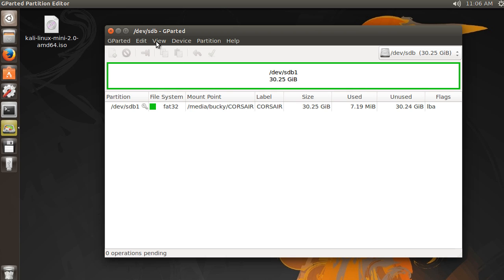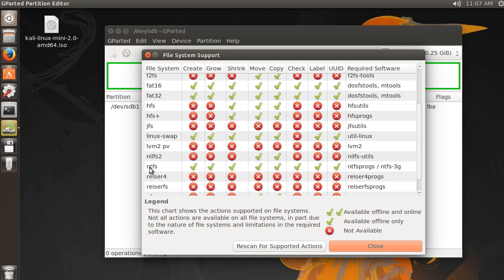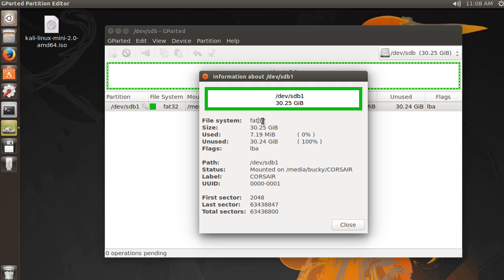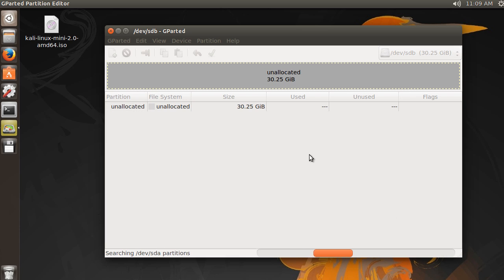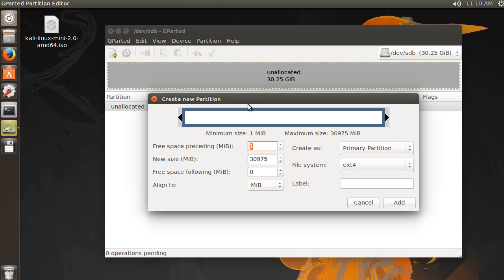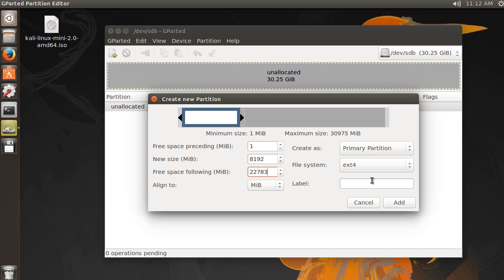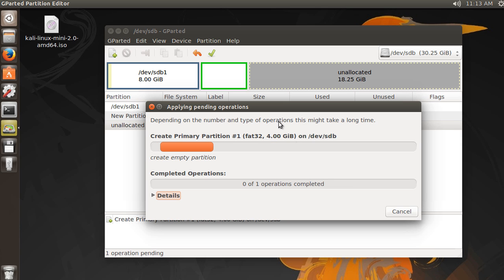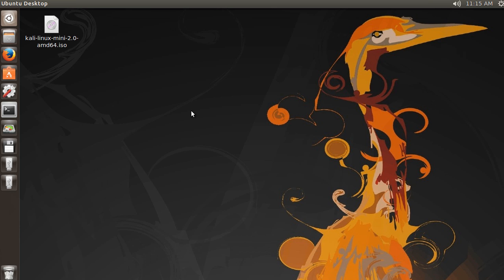Linux Tutorial for Beginners - 19 - Creating Partitions with GParted